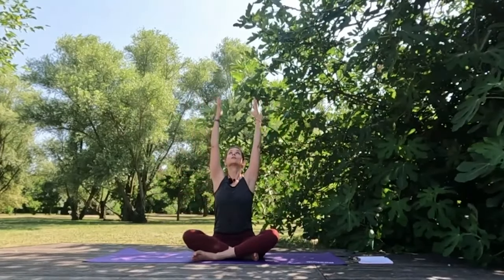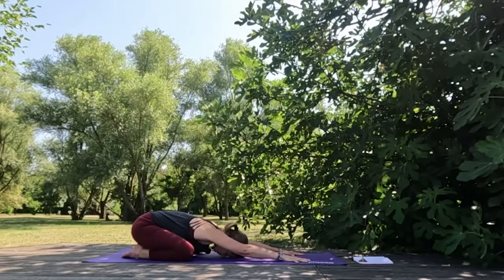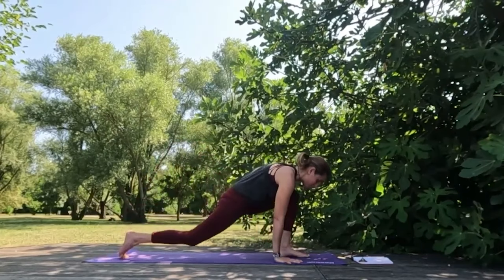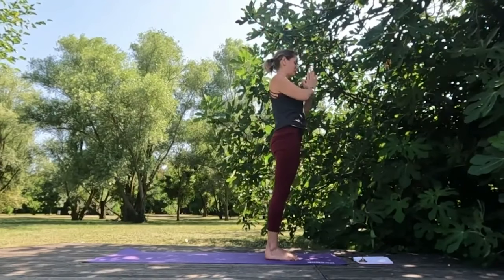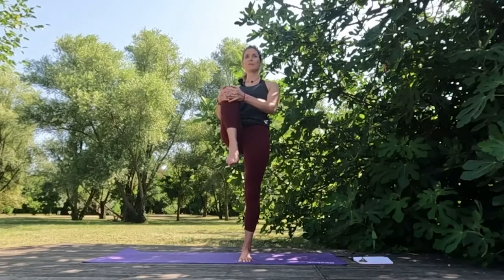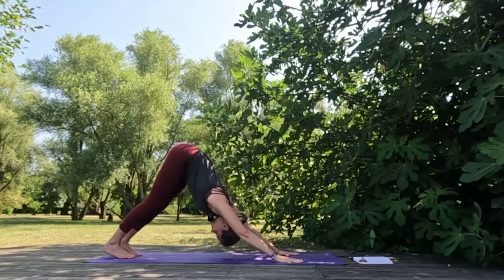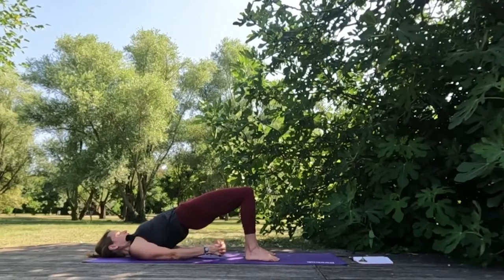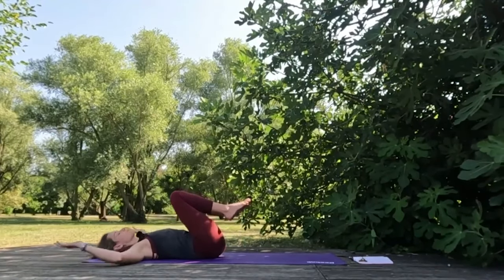Awaken Intuition ✳ Ājñā Practice ✳ 60 Minutes Hatha Yoga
Welcome to '𝑰𝒏𝒕𝒓𝒐𝒅𝒖𝒄𝒕𝒊𝒐𝒏 𝒕𝒐 𝑪𝒉𝒂𝒌𝒓𝒂𝒔' a self-paced course on the seven chakras. This is the sixth practice video dedicated to the sixth chakra: Ājñā or Āgyā, the third eye. What are the characteristics of this energy center?

𝑲𝒆𝒚 𝑨𝒔𝒑𝒆𝒄𝒕𝒔: Intuition
𝑪𝒐𝒍𝒐𝒓: Purple indigo
𝑬𝒍𝒆𝒎𝒆𝒏𝒕: Light
𝑳𝒐𝒕𝒖𝒔 𝑭𝒍𝒐𝒘𝒆𝒓: 2 petals
𝑩ī𝒋𝒂 𝑴𝒂𝒏𝒕𝒓𝒂: Om — ॐ

“𝘐 𝘳𝘦𝘴𝘱𝘦𝘤𝘵 𝘮𝘺 𝘢𝘫𝘯𝘢 𝘤𝘩𝘢𝘬𝘳𝘢
𝘢𝘯𝘥 𝘸𝘩𝘢𝘵𝘦𝘷𝘦𝘳 𝘪𝘵 𝘤𝘰𝘮𝘦𝘴 𝘸𝘪𝘵𝘩”

𝑾𝒉𝒚 𝒂𝒓𝒆 𝒄𝒉𝒂𝒌𝒓𝒂𝒔 𝒊𝒎𝒑𝒐𝒓𝒕𝒂𝒏𝒕?
Energy is manifested in the physical and mental aspects of the Self. Understanding it will lead you to a better state of overall well-being, allowing you to explore the issues you might be experiencing at different levels of your daily life, such as stress, anger, insecurity, tiredness, sadness, lack of purpose, and other general imbalances and emotions.

𝑨𝒃𝒐𝒖𝒕 𝒕𝒉𝒊𝒔 𝒄𝒐𝒖𝒓𝒔𝒆 & 𝒕𝒉𝒆 𝒕𝒆𝒂𝒄𝒉𝒆𝒓
Cristina Buono, AKA Marichi — मरीचि — her spiritual name means “ray of light” in Sanskrit. 500 hours Certified Yoga Teacher by Yoga Alliance. At the beginning of her journey, she was very skeptical about the idea of energy, but the experience of the practice has completely changed her perspective. Today, she is a committed teacher and practitioner who strongly believes that yoga is an amazing tool to tap into our spiritual essence while improving our well-being on many levels.  We hope that you'll feel inspired by her presence and joyful energy, as much as we do. We are very grateful that she is part of this community and teachers of the AYUR COLLECTIVE.

Want more recorded classes with this teacher? Check her playlist & her YouTube Channel @yoginwithcristina

Ready to begin? Let's get started!

Hari Om Tat Sat